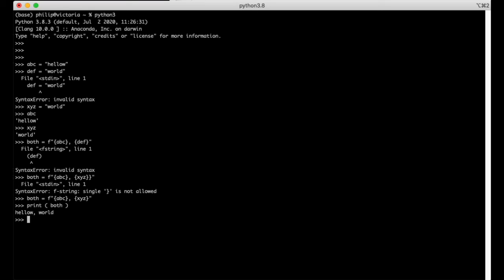1015 L 03 pt02 python strings 1